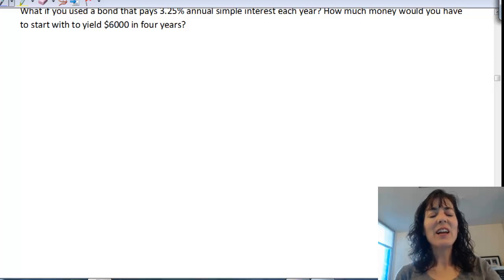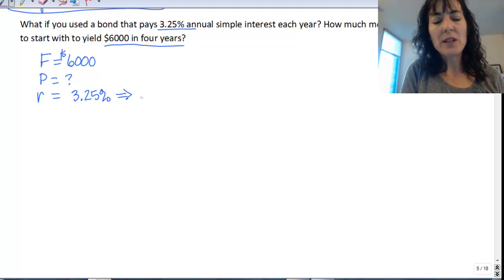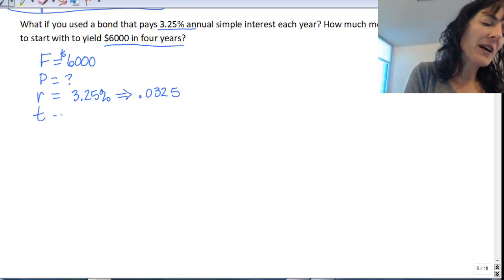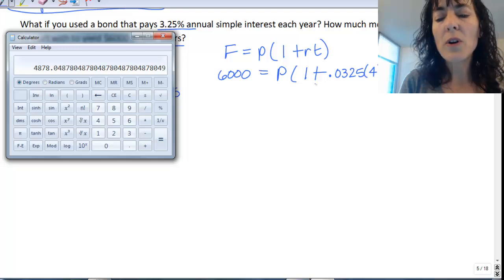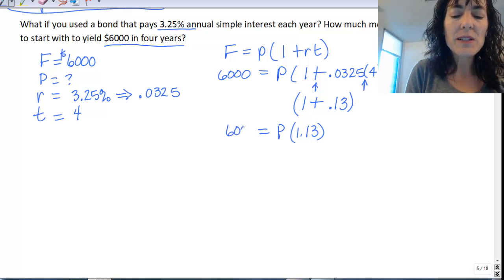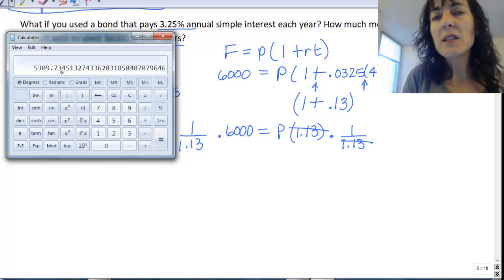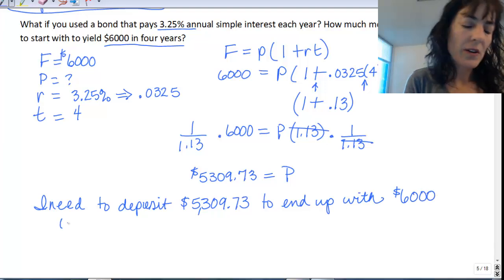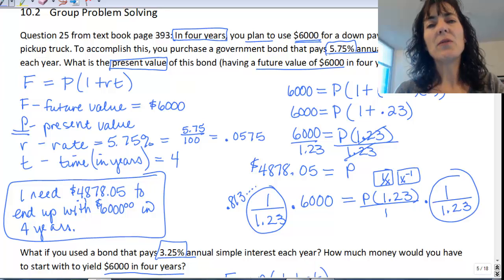Simple Interest: Example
Example of Simple Interest problem